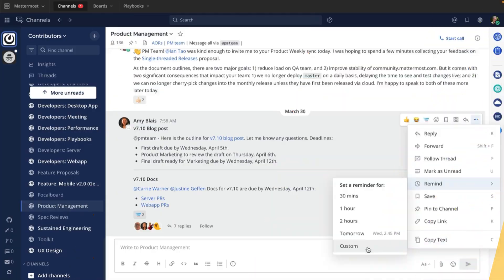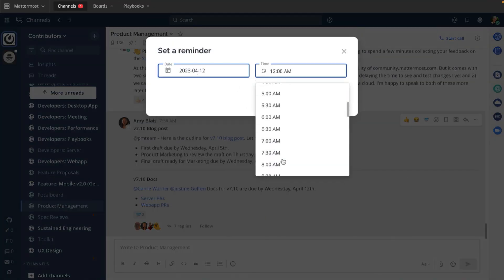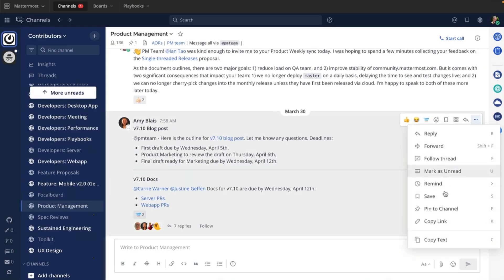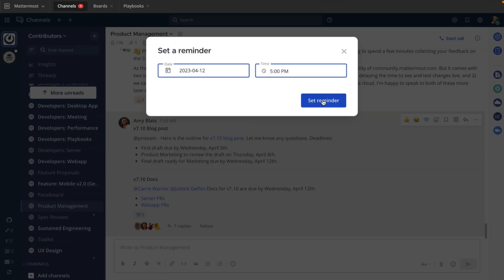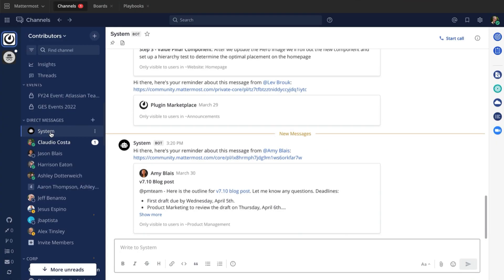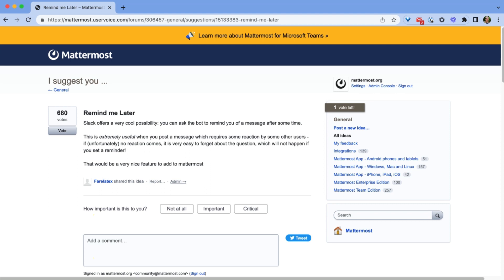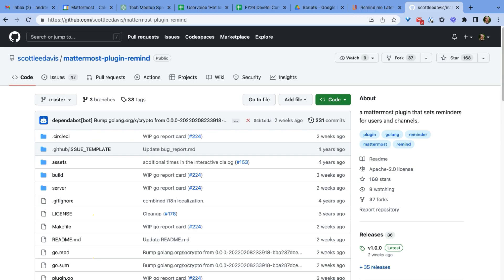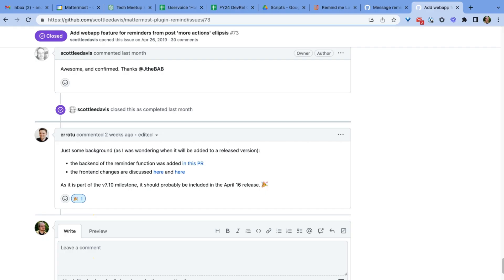The Feature Feature: Remind Me Later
Join our Developer Advocate, Andrew Zigler, as we cover how to use a highly-requested feature for Mattermost: remind me later! ⏳

Over 600 brilliant minds requested a "remind me later" feature on our UserVoice forum and we're thrilled to announce that the feature is now live!